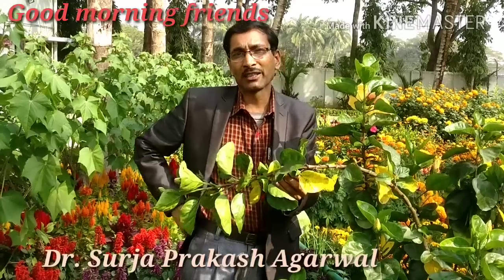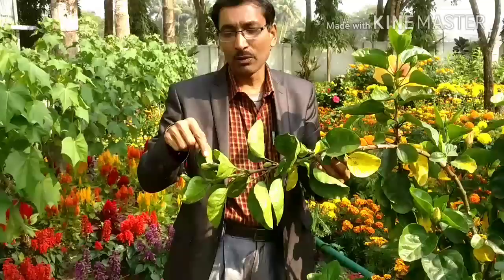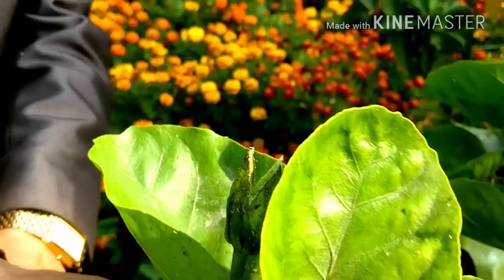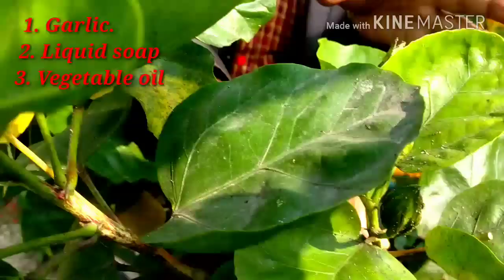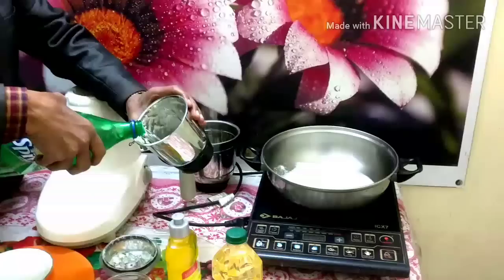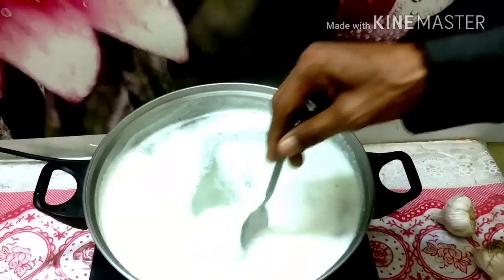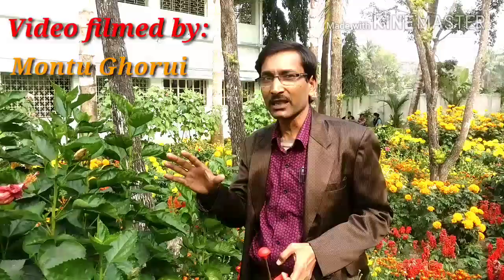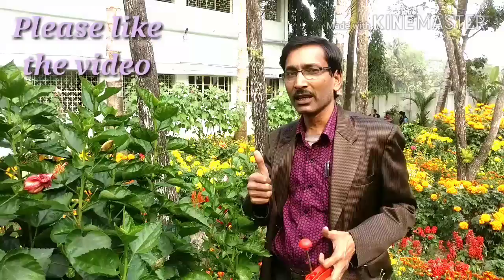How to make Homemade Pesticide to Control Aphids and White flies.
This is the easiest method for making Homemade Pesticide to control Aphids , white flies and many other insects in Hibiscus and many other plants. You can make it without any cost and that to without any harmful effects. This involves no harmful chemical. People will be immensely benefited from this product. Thank you very much.
 Components:
No.1.Fifty gms of Garlic cloves duly peeled off and grind properly in a grinder.Boil it in 2 litres of water for about 10 minutes. Let it cool down for 2hrs.
No. 2. Take 2 tsp. of liquid soap and 2 tsp. of any kind of vegetable oil . Mix it well
No.3 . Pour the oil and soap mixture in garlic solution and stir it well to make it a homogeneous mixture.
Take half portion in a spray bottle and apply it on insect infested part of the plant. Keep rest of the half portion liquid in a fridge  for using it again after 3 days.
After 7 days Take assessment of the plant condition. Hope all the infestation will  go.
Hope for the Best . Thanks a lot.